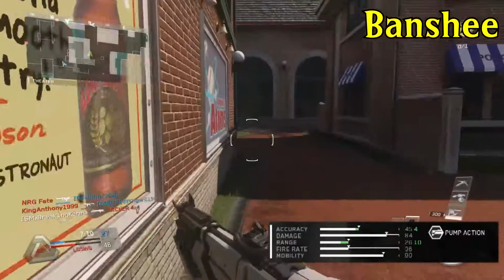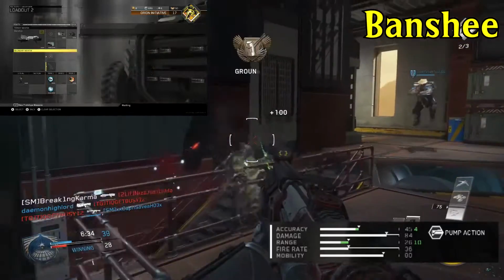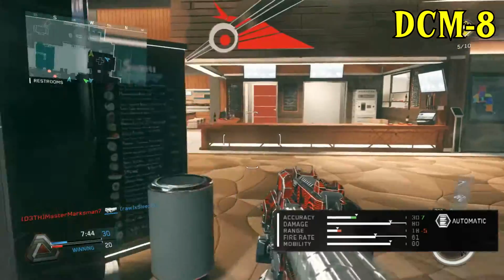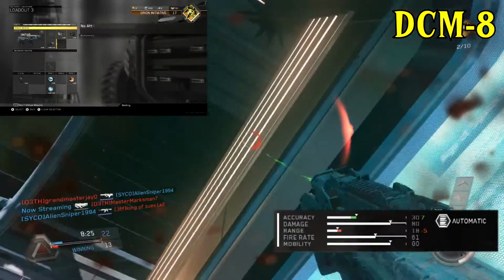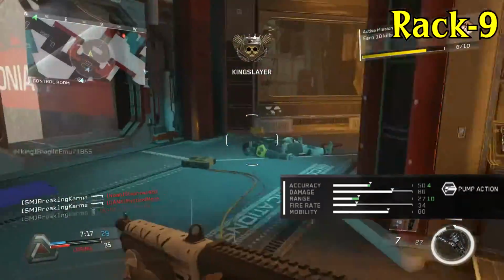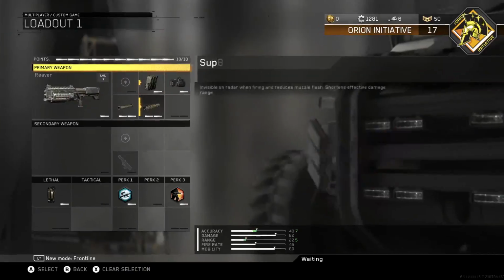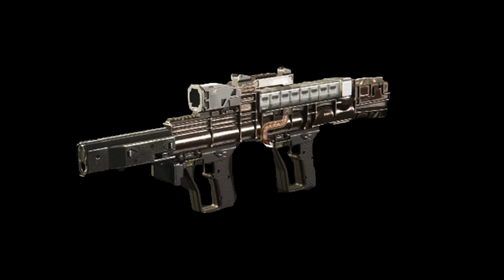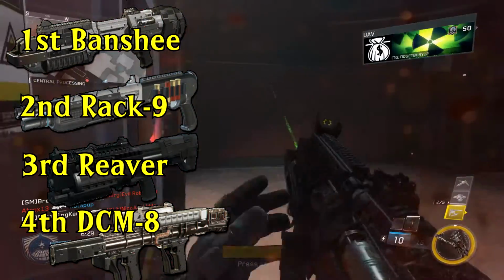Infinite Warfare BEST SHOTGUN & BEST CLASS SETUP ON ALL SHOTGUNS| All Shotguns Ranked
Back with another Infinite Warfare video and today we do Shotguns and determining what is the best shotgun in Infinite Warfare and the best class setups for the Reaver, DCM-8, Banshee, and Rack-9. I have had a chance to try all the shotguns for awhile now and the Reaver, DCM-8, Banshee, and Rack-9 are definitely not similar of each other.   Each shotgun has a unique twist to it and the class setup is very important if you want to get decent kills.  So in this video I go over every shotgun and the best class setup for them and by the end of the video, I determine which one I feel is the best to use.  PS. If you have a request for Infinite Warfare or another game, please let me know.  Until then, IW will be the main game I do videos on.